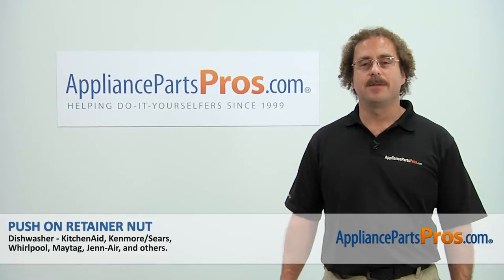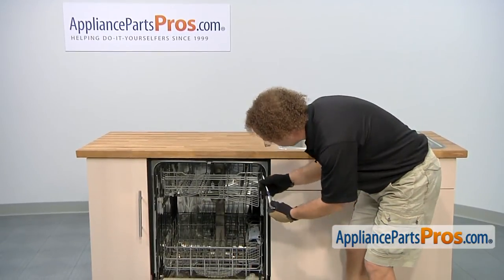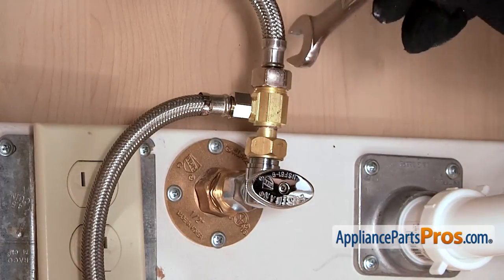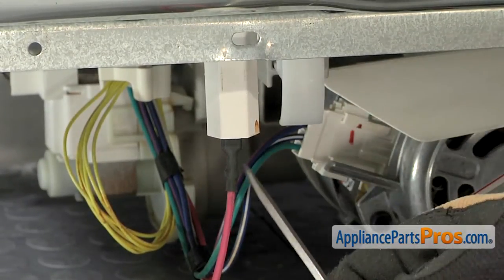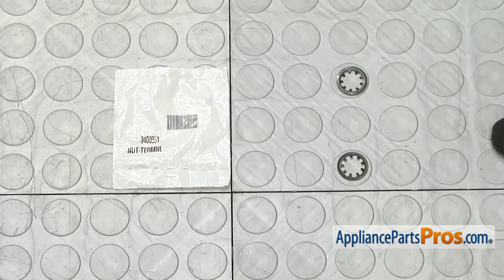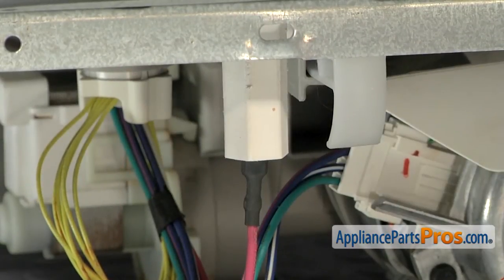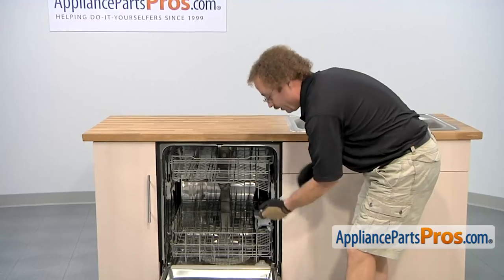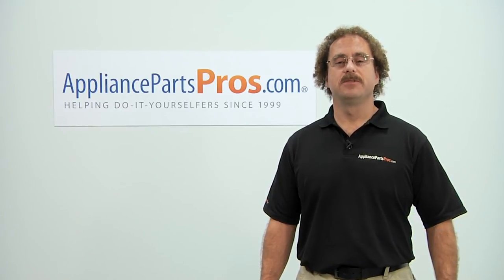How To: Whirlpool/KitchenAid/Maytag Push on Retainer Nut WP3400931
Symptoms: Rusted or damaged.

Tools: Phillips screwdriver, 5/16” nut driver, towels, 5/8” wrench, flathead screwdriver, 3/4” wrench.

This Whirlpool/KitchenAid/Maytag made Dishwasher Push on Retainer Nut replaces the following older part numbers on Whirlpool, Maytag, KitchenAid, Jenn-Air, Amana, Magic Chef, Admiral, Norge, Roper, Sears, and Kenmore Dishwashers: 3400931, 3400930.